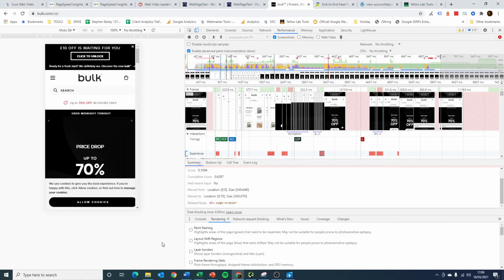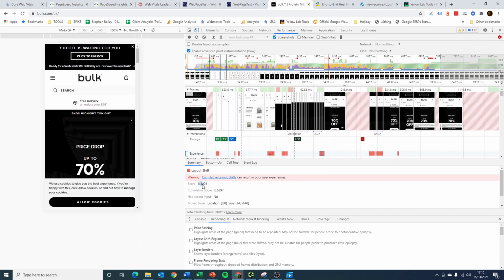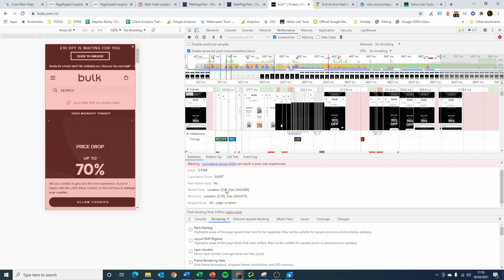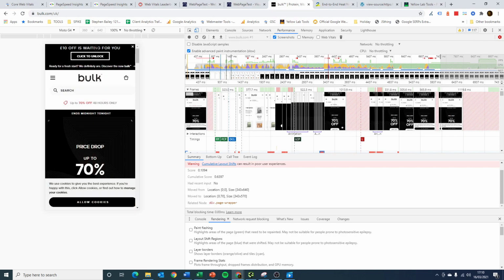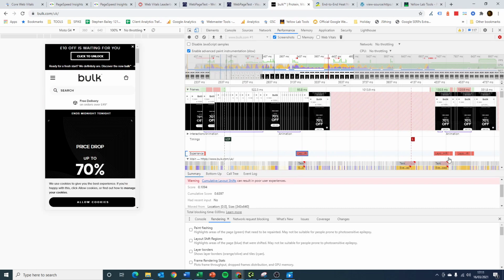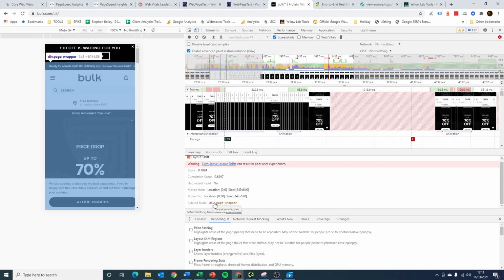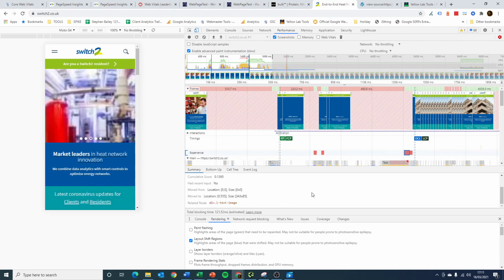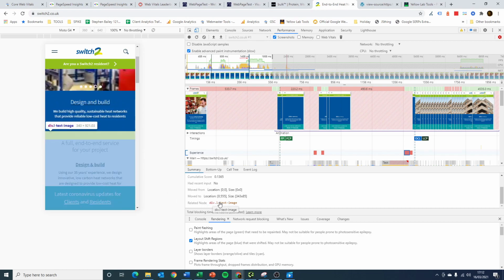Performance report & layout shift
Using the performance report to spot layout shift with user interaction.